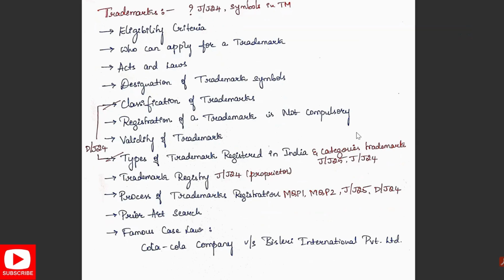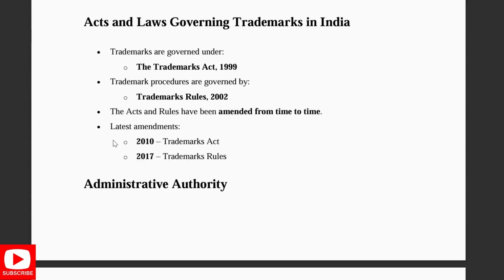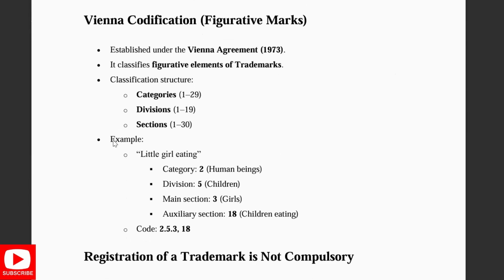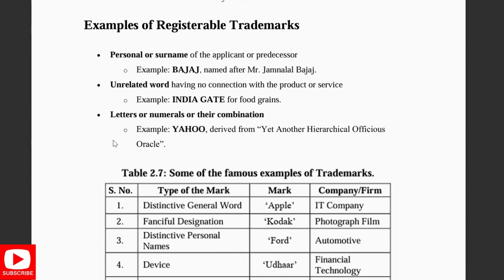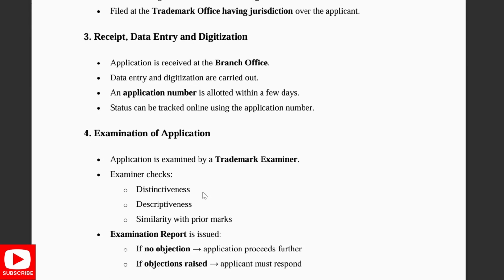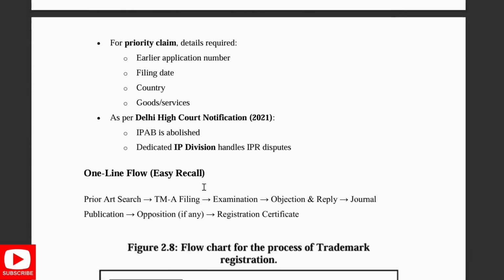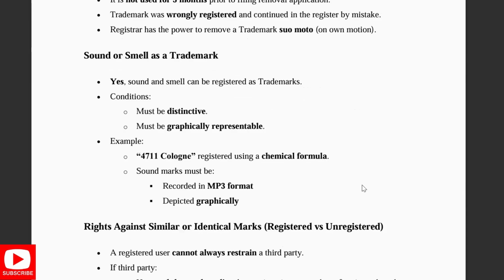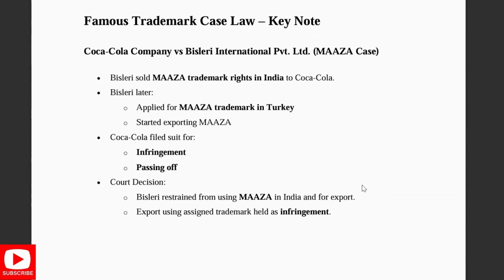Research Methodology & Intellectual Property Rights | BRMK557 | Module 4 – Part 2|🔥vtu